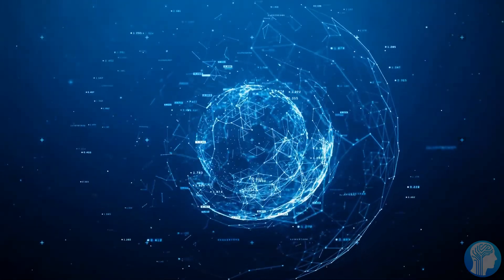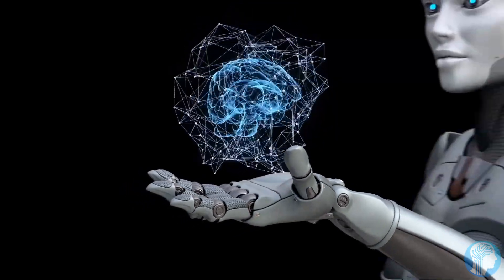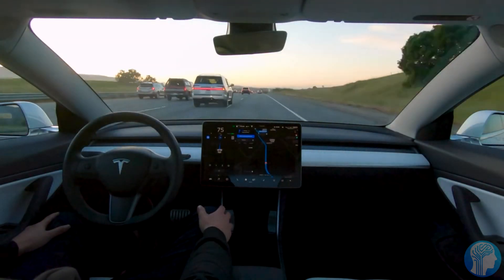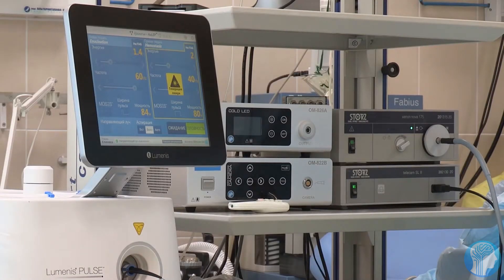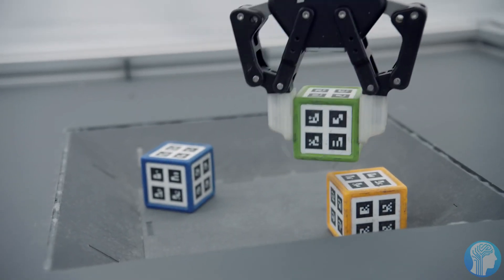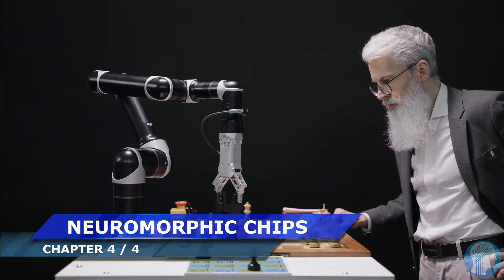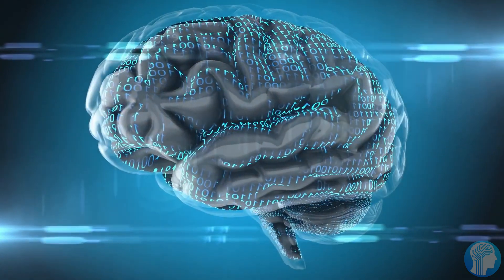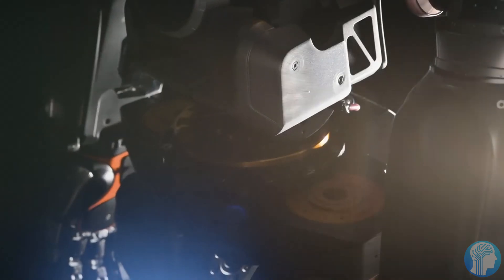Deepmind's New Open Source Robot AI Changes EVERYTHING!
Deepmind has released a new Robotics AI Model called RT-X which is about generalizing the training process for robots so that they're much more human like. In addition to that Deepmind Robotics Competitors such as Starship technologies are using Neuromorphic Chips to also make Robots much more like humans. The era of smarter and more intelligent AI Robots is upon us.
TIMESTAMPS:
00:00 A generalized AI Robot
01:26 Deepmind's Future of AI
04:24 Other Robotics Companies
05:36 Neuromorphic Chips and Robots